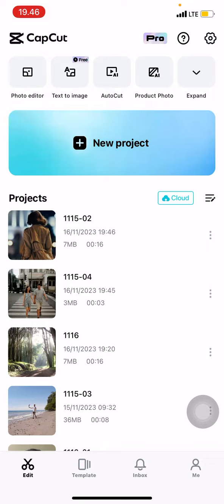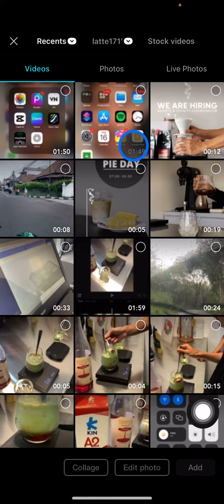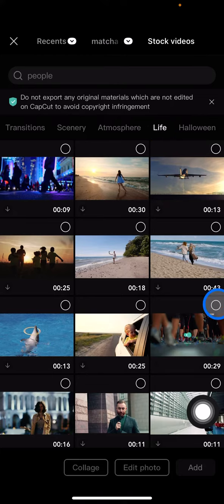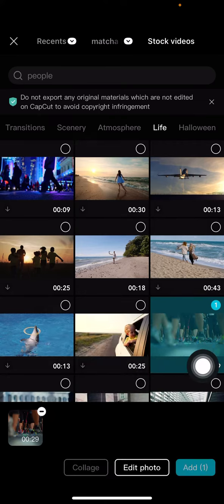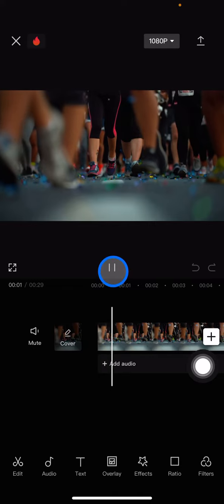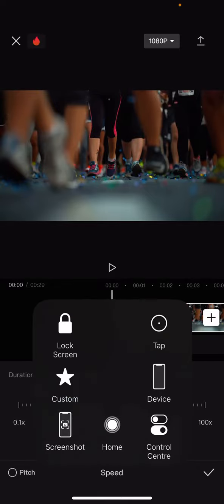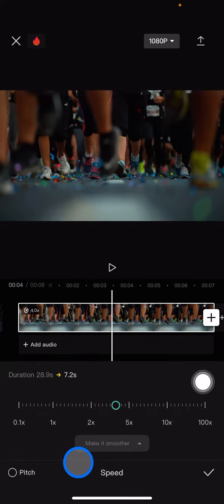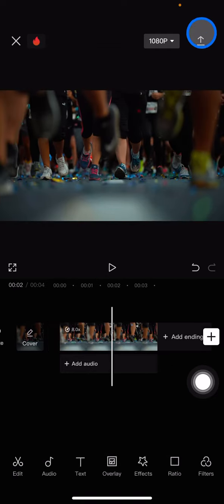Creating an Edit on CapCut: Easy Steps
Capcut Edit Tutorial! This is another editing style that probably can help you to edit your video. Editing style may be different depend on the user and the needs. So this tutorial can be one of your reference to explore the Capcut tools